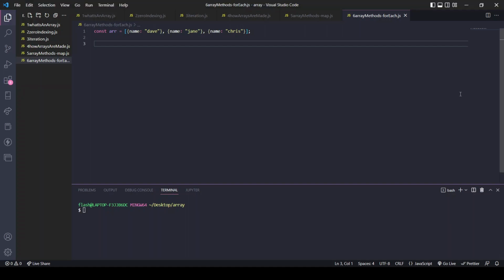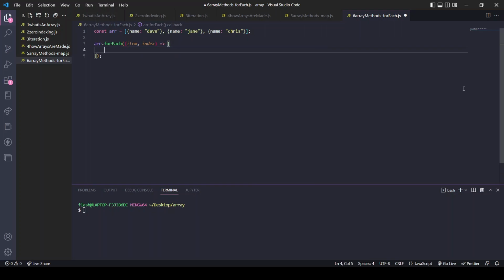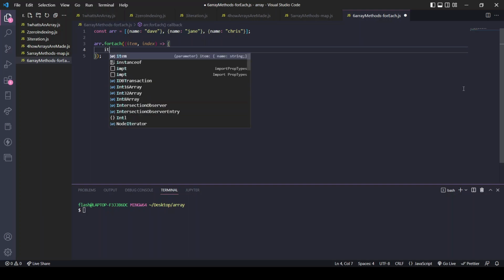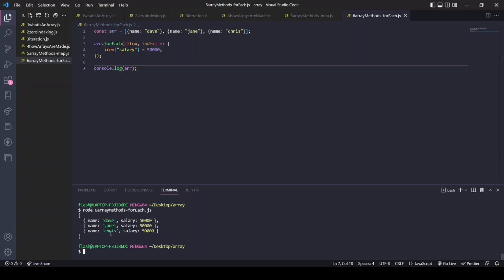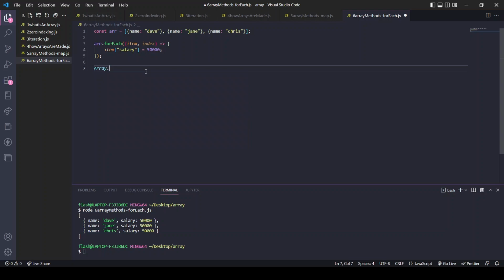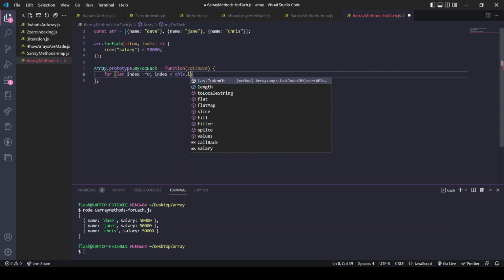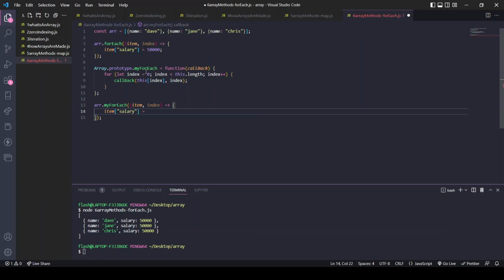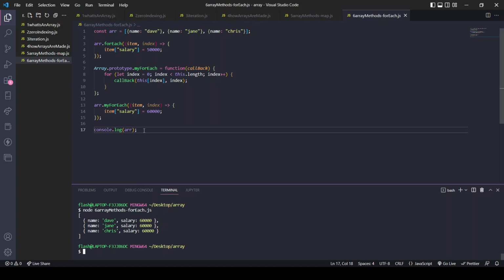JavaScript Beginner Tutorial: Array Methods - .forEach()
In this video we’ll walk you through:
- .forEach()

Using a JavaScript array method can save time and energy, and the .forEach() method is a great addition to the tool box of a beginner JavaScript web developer.

Our channel is about web development. We cover lots of cool stuff such as beginner JavaScript, React.js, Git and Github and the software development process.

Topics covered;

HTML
CSS
JavaScript
Web Development
Software Development
Git
GitHub